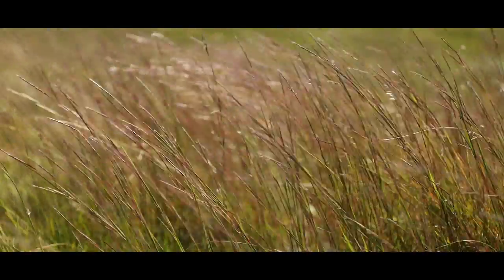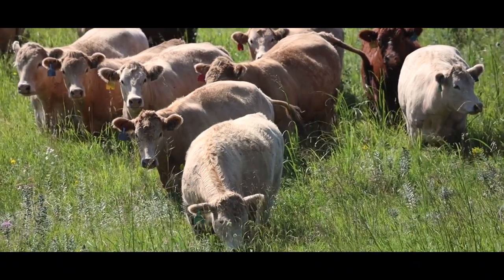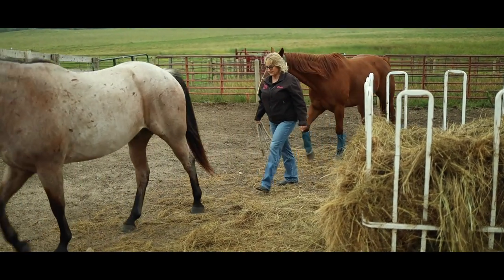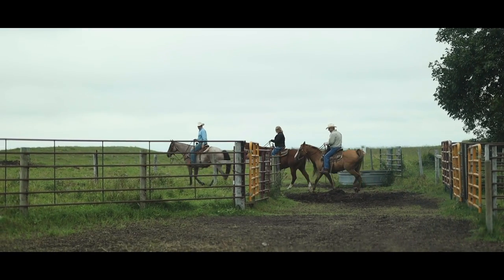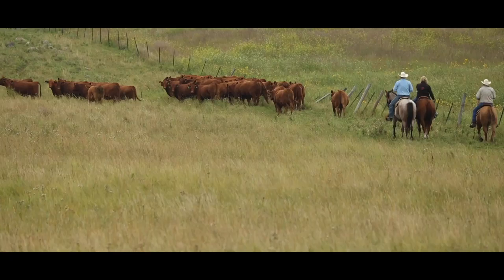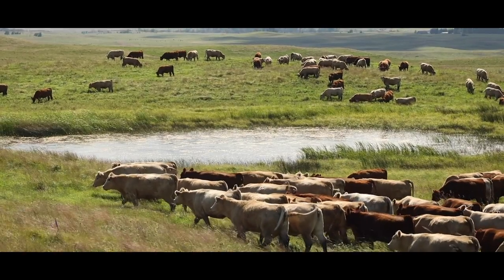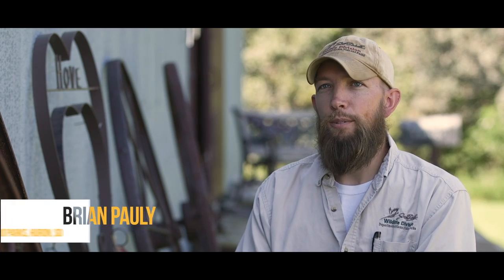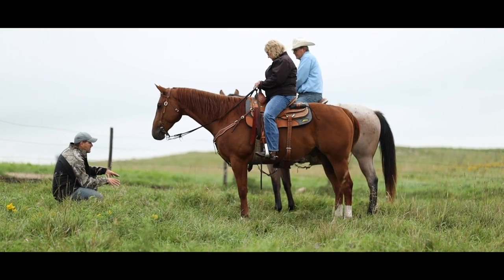Our Amazing Grasslands ~ Hove Family, Sisseton, SD, July 2020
‘“In traveling to other ranches, I’m taken some things that look like they work really well and brought them back to our ranch, which has helped us be more successful.” - Mark Hove

Our Amazing Grassland Story with the Hove Family, Sisseton, SD -- In our 6 1/4 minute July video release of 2020, we visit the Hove Family, Sisseton, South Dakota. The SD Grassland Coalition partnered with the organizations listed below to enhance the Grassland Planner with a release of a short video story each month during 2020 promoting healthy soils, grasslands, and ecosystems. Please enjoy the Our Amazing Grasslands feature story for July 2020 featuring the Hove Family.

2020 Grassland Stewardship Communications Project Partners: SD Grassland Coalition, Audubon Dakota, Ducks Unlimited, Partners for Fish and Wildlife, SD Game, Fish and Parks, The Nature Conservancy, Pheasants Forever, SD Soil Health Coalition, USDA Natural Resources Conservation Service and South Dakota State University.